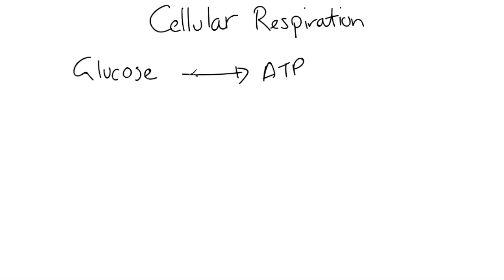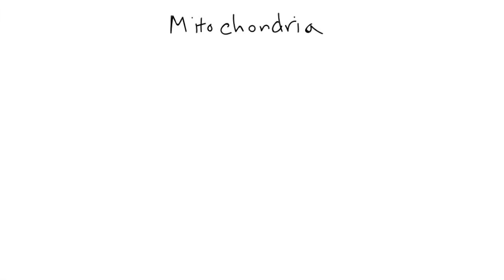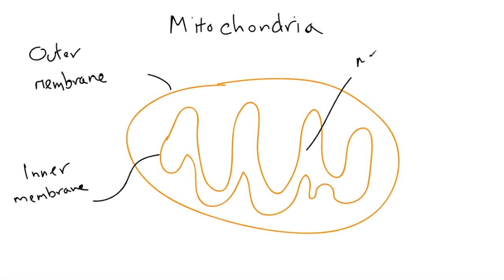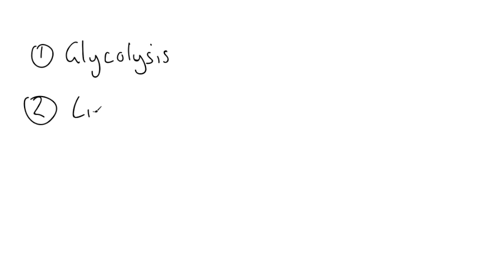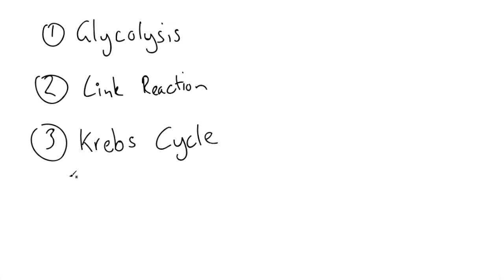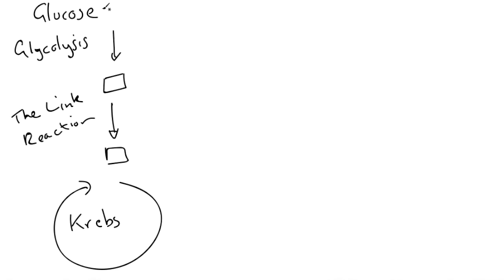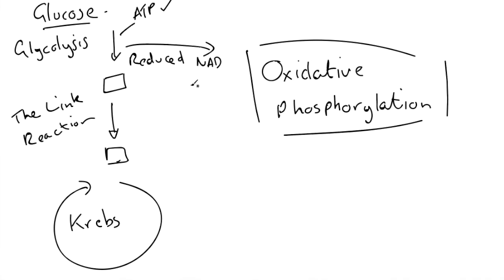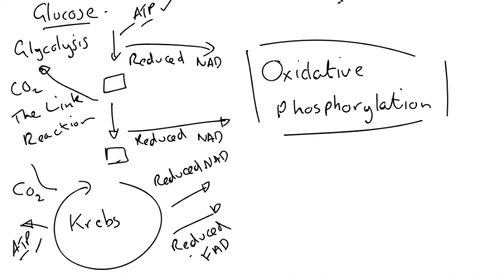Intro to respiration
This video gives an overview of cellular respiration for college students